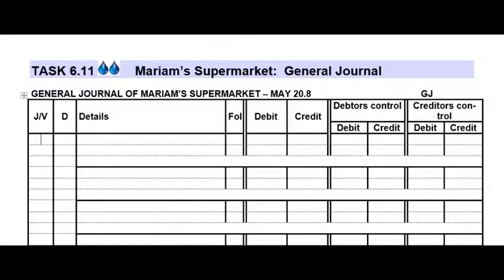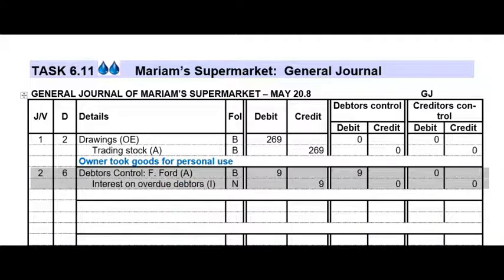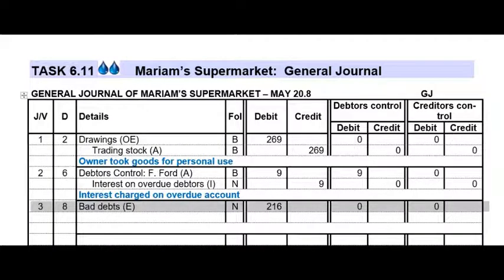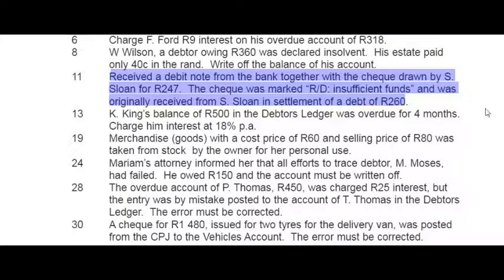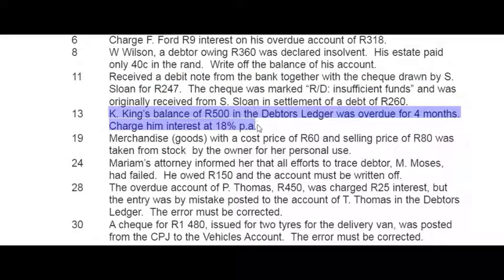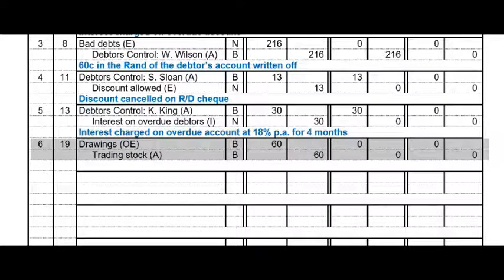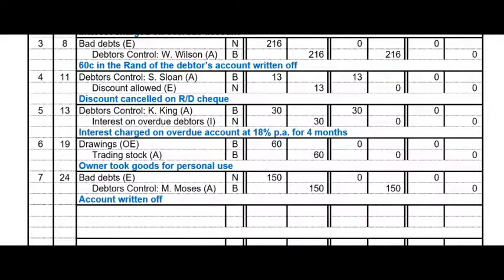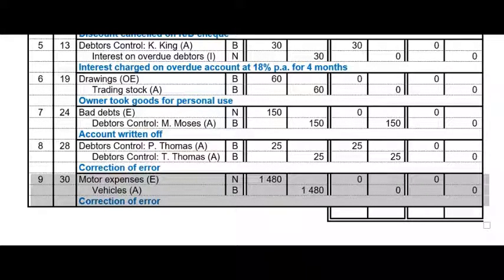Task 6.11 Memo